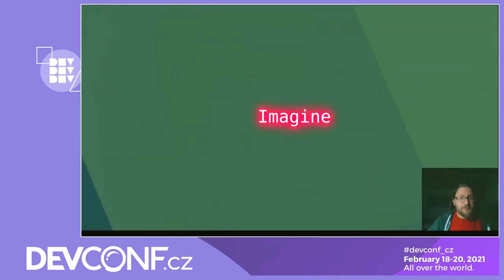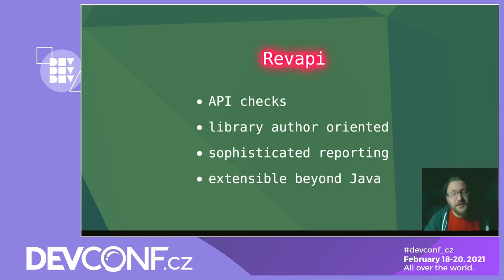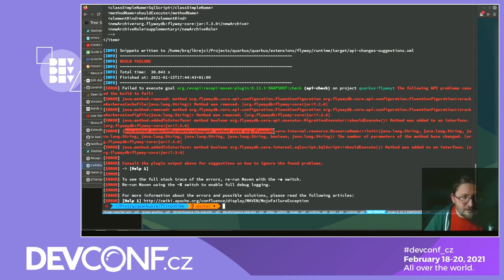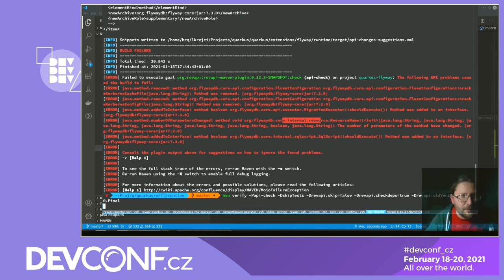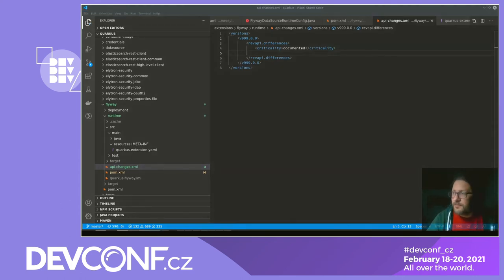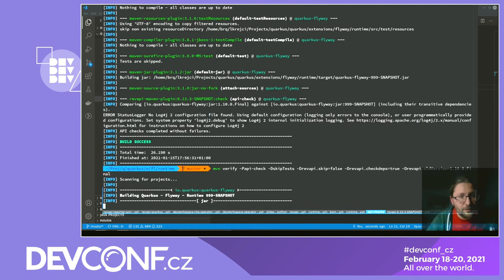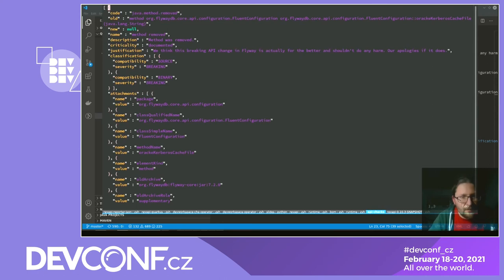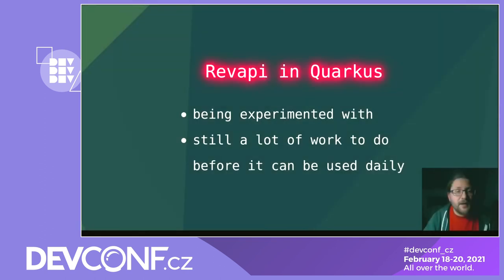Colliding Branes of Quarkus - DevConf.CZ 2021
Speaker: Lukáš Krejčí

With its innovative application composition process, Quarkus exposes different kinds of APIs to the applications both at build time and runtime. These API branes, like the ones proposed by string theory, occasionally collide and a new universe full of quarks is born - Quarkus is released. Why do the laws of physics work the way they do in this new universe? Very much depends on the way the branes collided - what versions of the libraries went into the release and how much their API and behavior has changed.

In this talk we're going to take a look at how Quarkus has started to use Revapi to try and understand, report on and process the API changes that happen in both Quarkus itself as well as the libraries it incorporates and makes available as all of them evolve across the releases.

What you'll learn:
* where the APIs are in Quarkus
* how they're reported on
* what measures are taken against accidentally changing the API
* maybe some fun ways in which API can be broken, if time permits